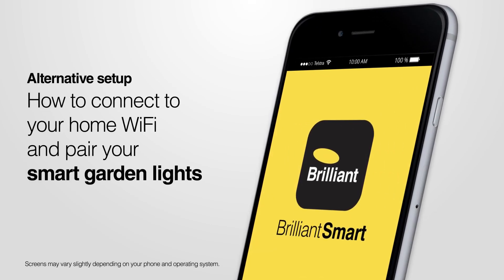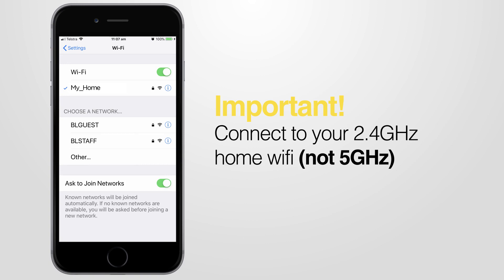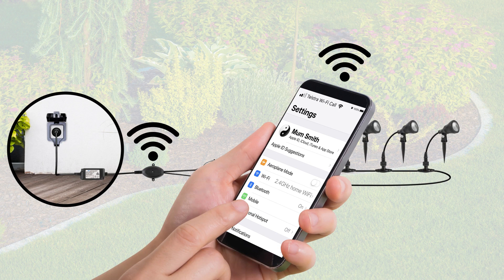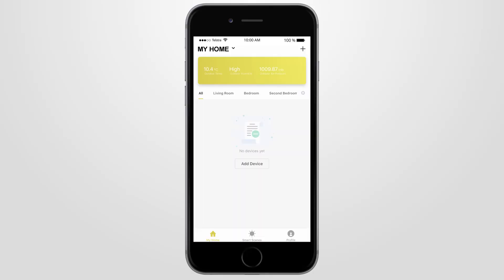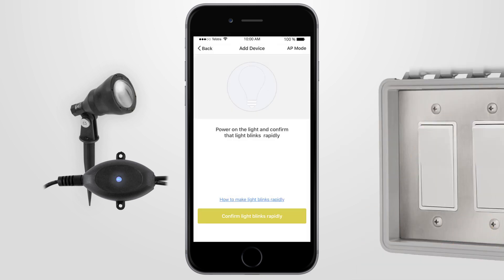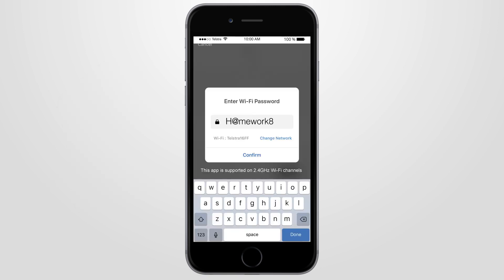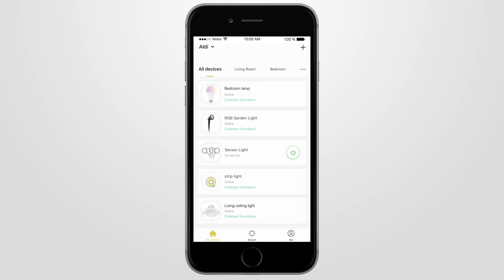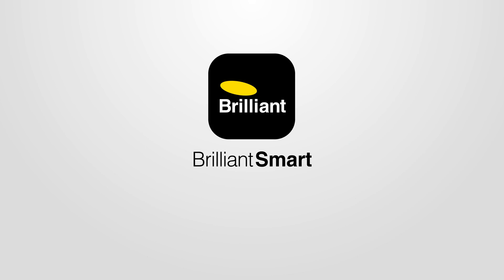BrilliantSmart Connect & pair Garden lights (Manually)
How to connect and pair BrilliantSmart products that do not feature the auto pairing setup or the auto pairing setup doesnt work.